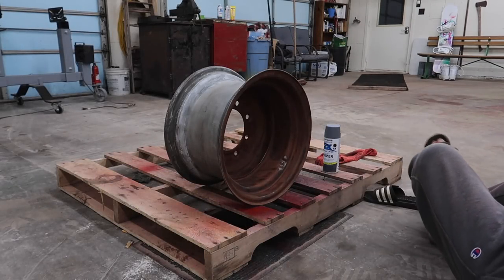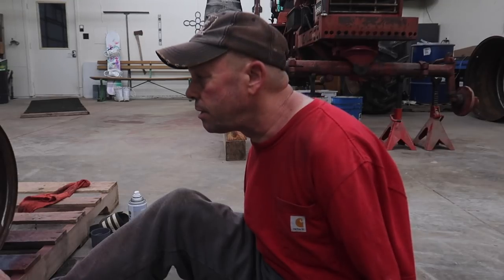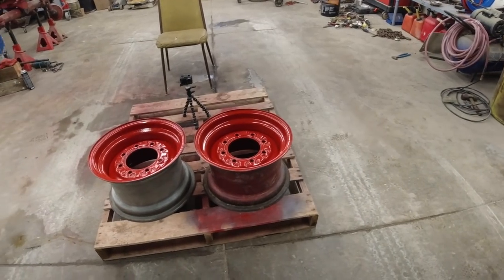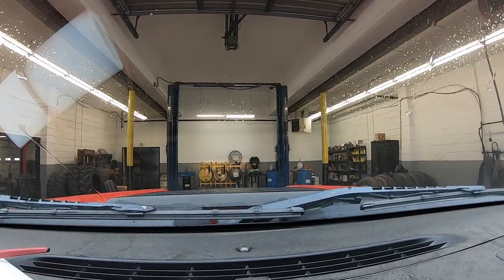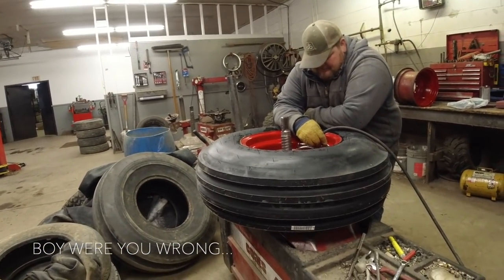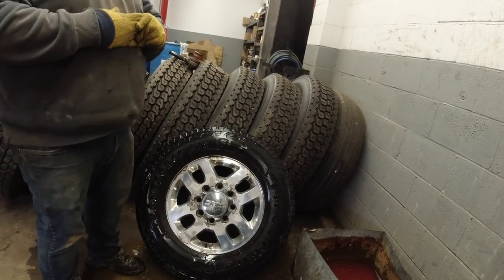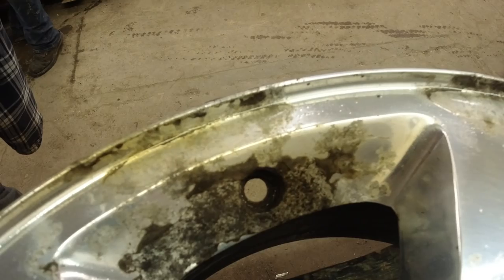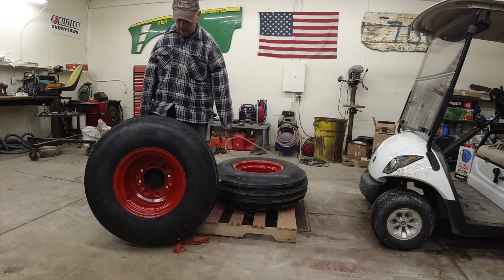He Paints With Feet, & Some New Tires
Cleaned up the front wheels on the 856, and gave then a new coat of paint, and a new pair of tires.

Harmless Farmer
West Liberty, Ohio 43357